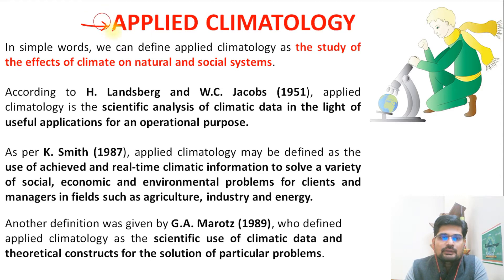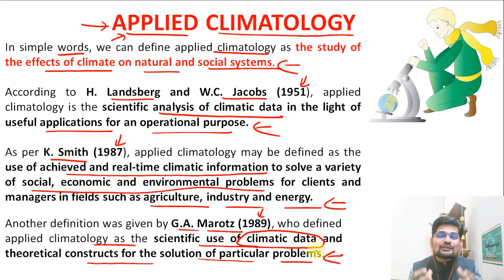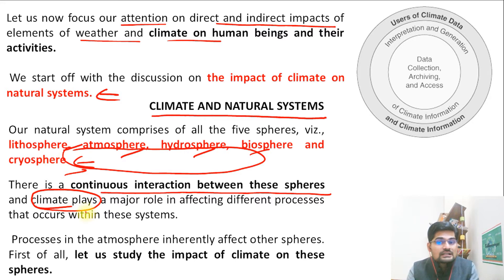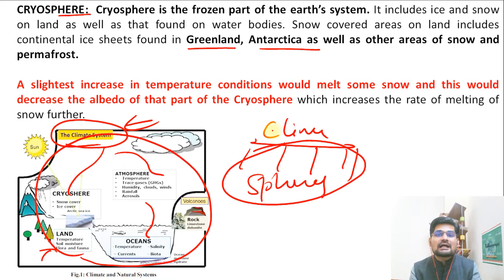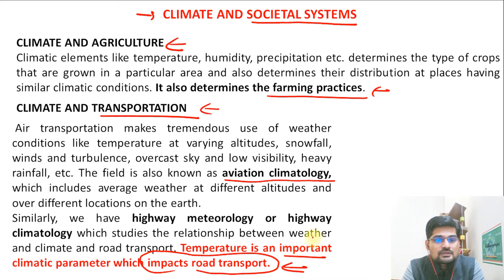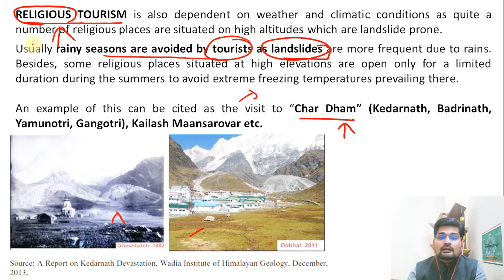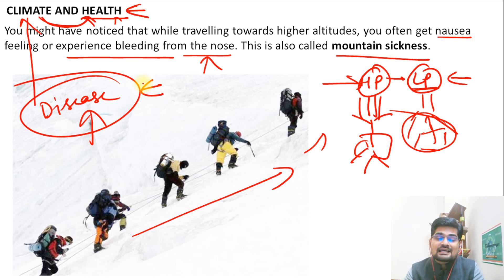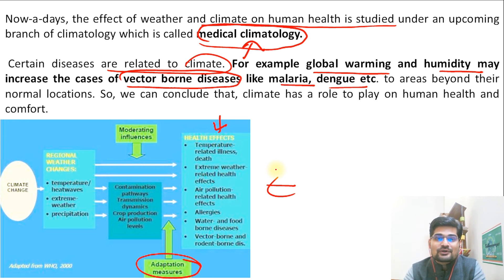Applied Climatology | Dr. Krishnanand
This is the 38th in the series of lectures; on Applied Climatology for undergraduate geography students as well as Geography (optional) for UPSC exams.

Simplified  Explanation on Applied Climatology has been made in this lecture.